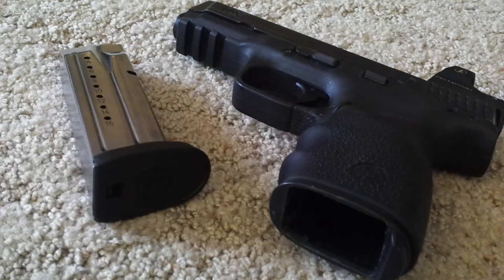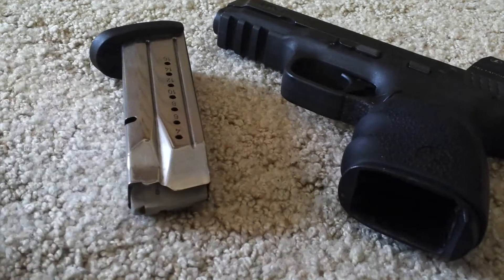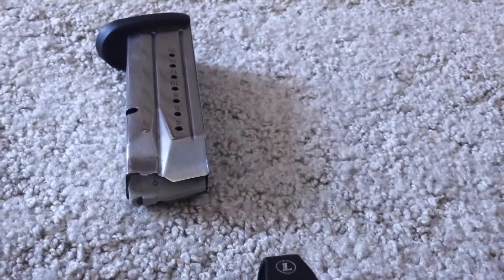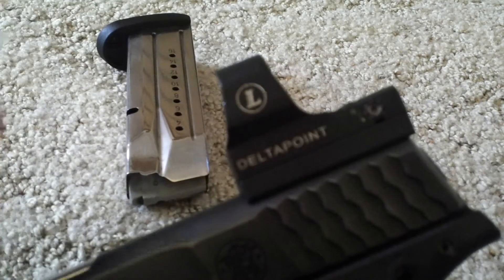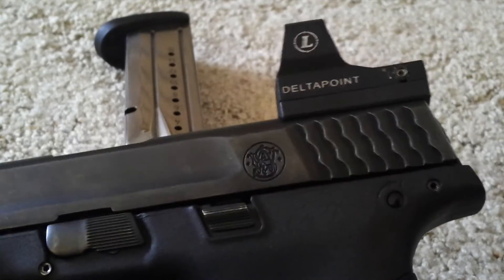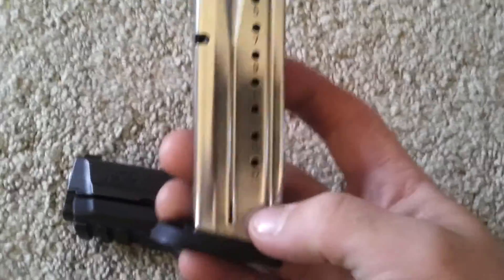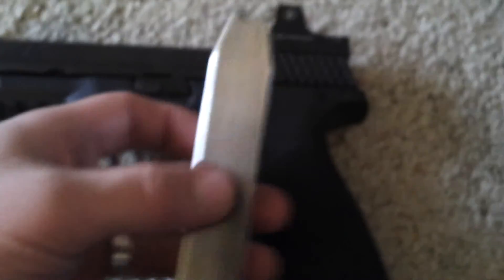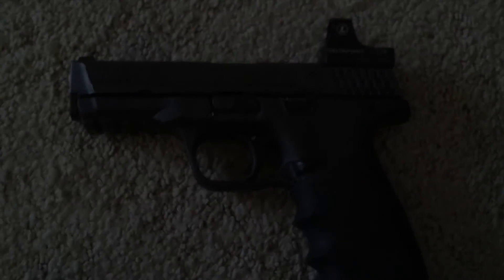M&P: Delta Point Red Dot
Here is my M&P 9 with the Leupold Delta Point red dot. One version of this RDS comes with mounting kits for 10 different pistols, and no slide work is needed. It is raised off the slide maybe a 1/16 o